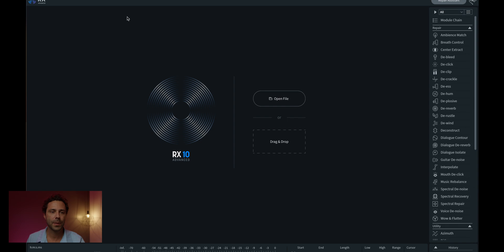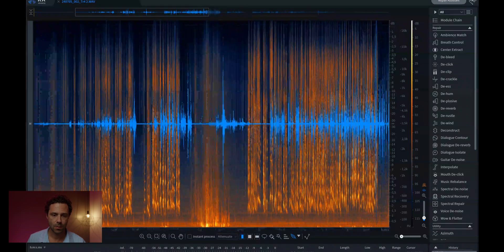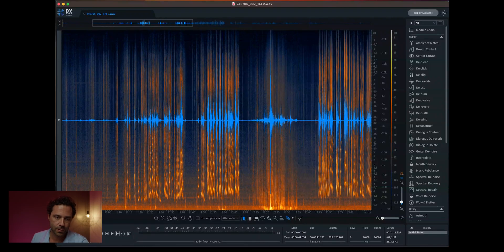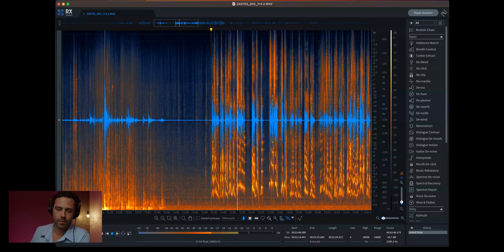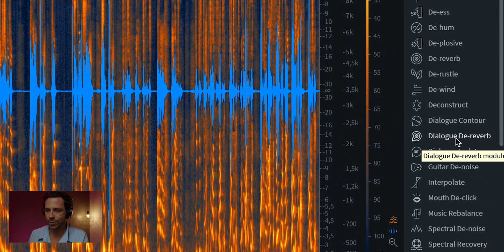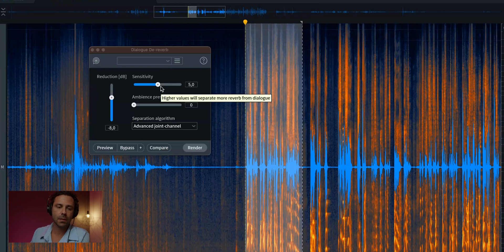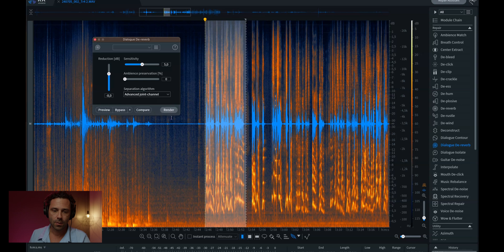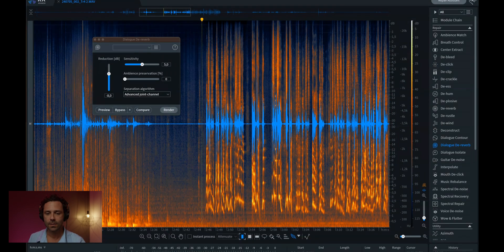How to Remove Echo from Audio (iZotope RX)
In this video, we dive into the powerful tools of iZotope RX to help you remove echo from your recordings. Whether you're working on dialogue audio for a film or enhancing your music production, mastering the art of fixing audio is essential. We'll focus on the dialogue de-reverb feature, demonstrating step-by-step how to effectively eliminate unwanted echoes and improve the clarity of your sound. Join me as we transform your audio quality and elevate your projects to the next level!